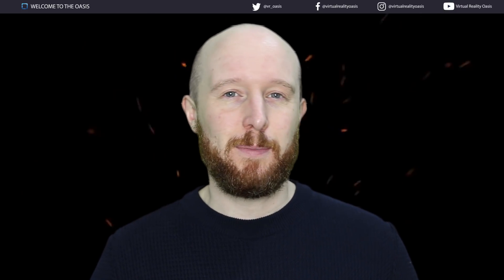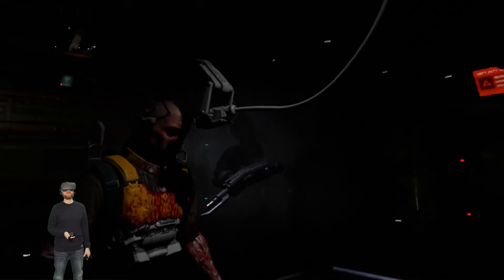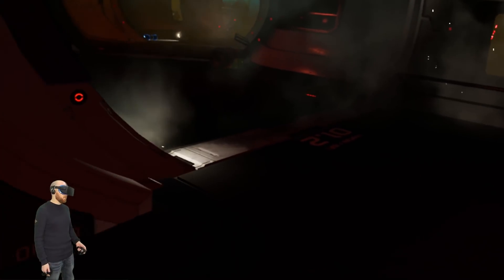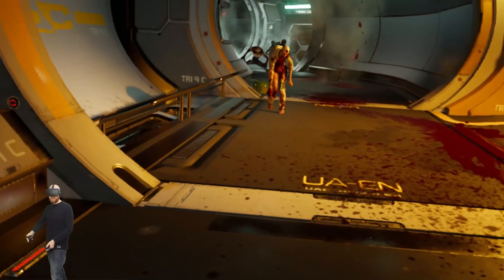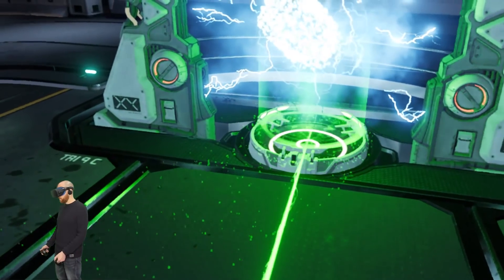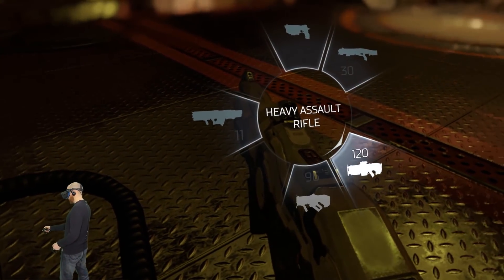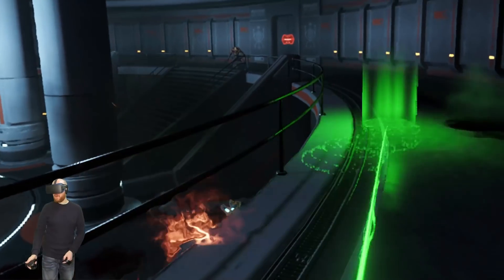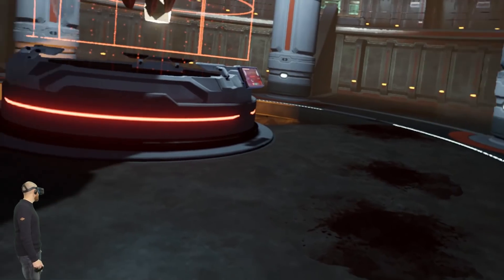DOOMED!! Doom VFR Oculus Rift How To Guide And Gameplay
I show you how to play Doom VFR on Oculus Rift. I also show some Doom VFR gameplay and give my impressions of the game...

I paid for this game myself.